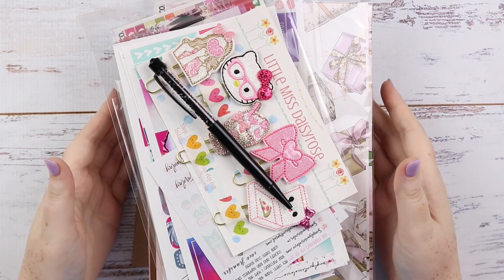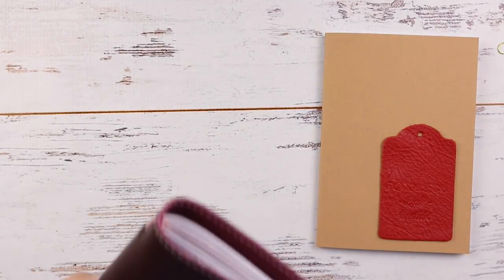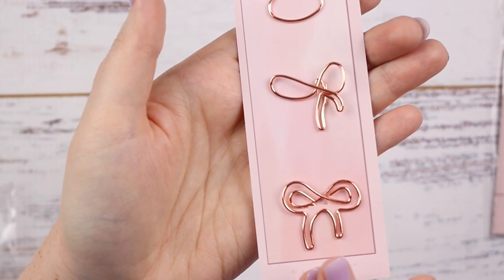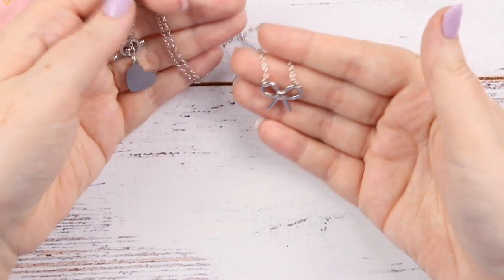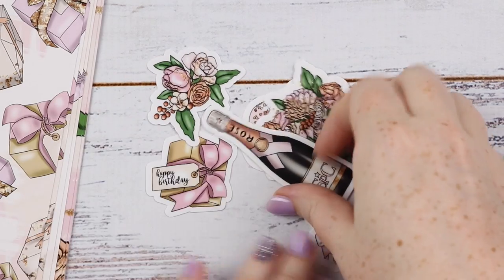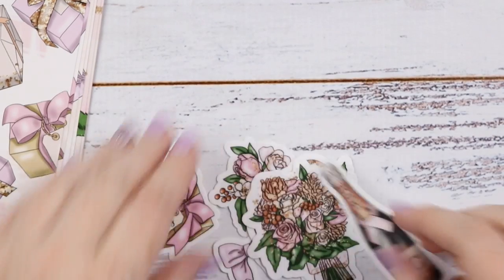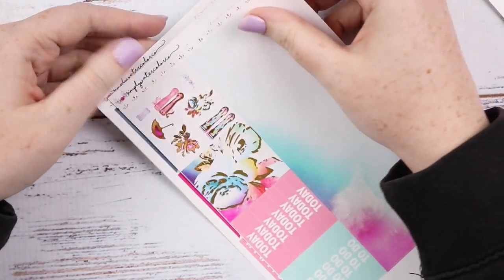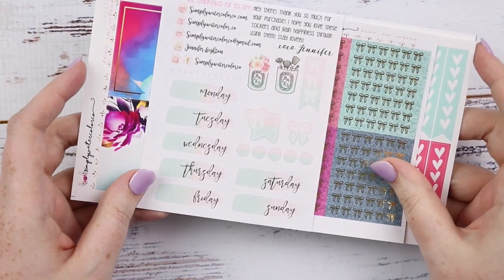Sticker & Planner Haul // Foxy Fix, SPC, Simply Watercolour Co & More!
Time Stamps: Foxy Fix (0:22), Pen Gems (3:48), Simply Gilded (5:12), Little Miss Daisyrose (12:14), SPC TN kit (14:26), Simply Watercolor Co (24:22), Scribble Prints Co (28:56)

☆ MUSIC
➤ Instrumental Background Music

☆ SET UP:
➤ Camera: Canon EOS 80D, 18-55mm lens
➤ Tripod: Manfrotto 190 Go! with 3-way head
➤ Editing: Final Cut Pro

Jessica ❤